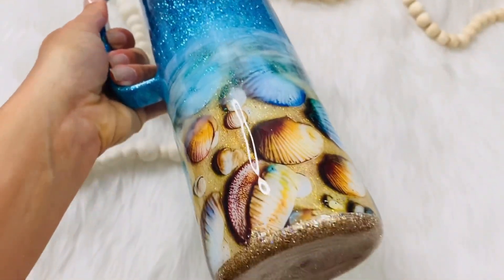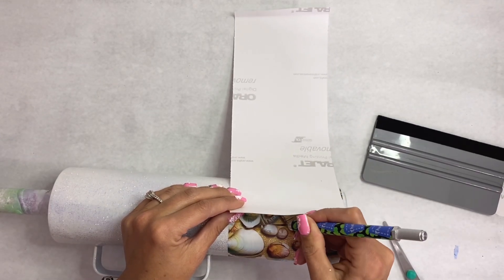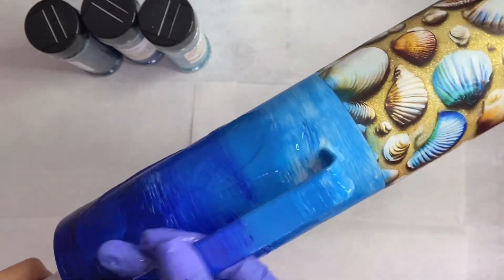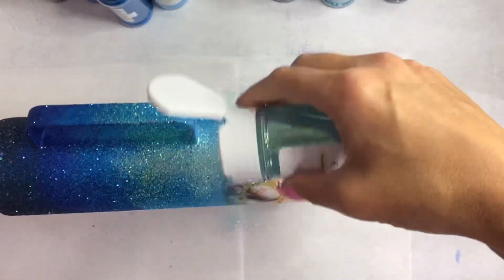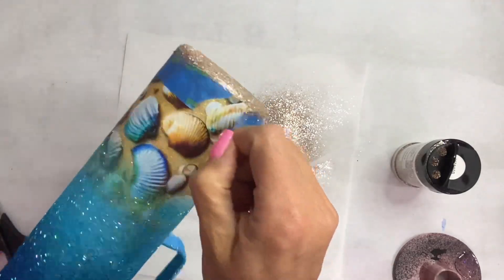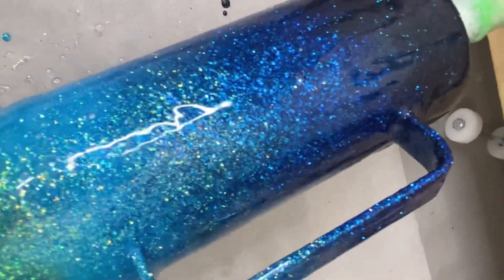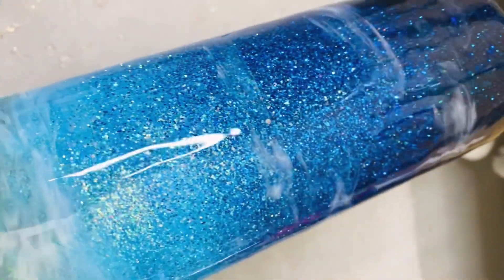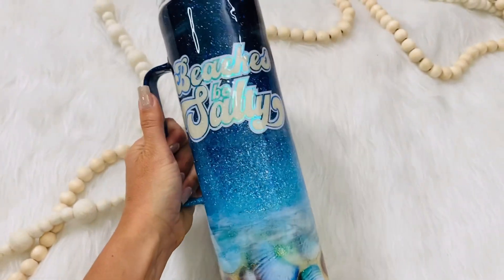Beach Tumbler Tutorial with Vinyl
Exclusive Codes-

Products used -

White Vinyl

Green Blue Holographic Vinyl

Tan Glitter Vinyl -

White Epoxy Dye

Alcohol Ink Markers

The Boan Big Squeegee

Arteza Acrylic Paint

Nail Tape

Weeding Pen

Nail Drill for Sanding

Mixing Cups

Medicine Cups

Popsicle Sticks for Stirring

Rubbing Alcohol

Sanding Blocks

Exacto Knife

Wet and Wild Brush